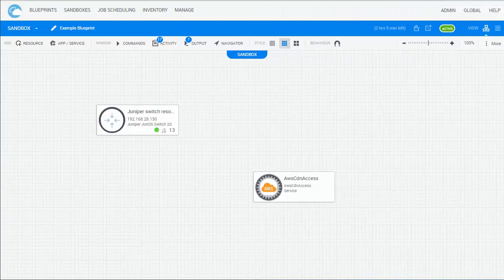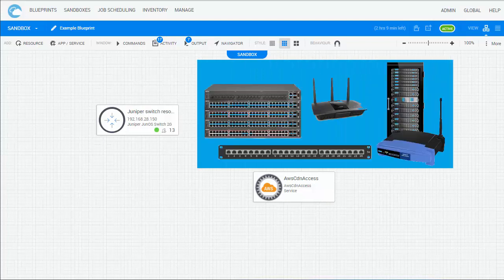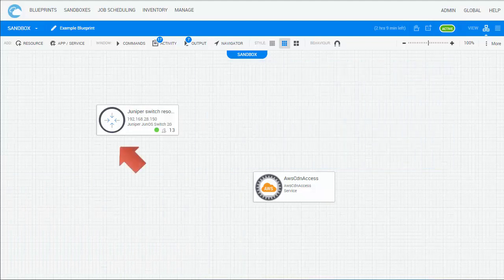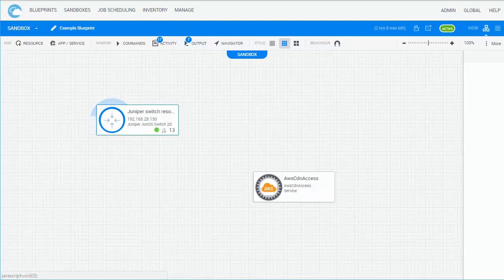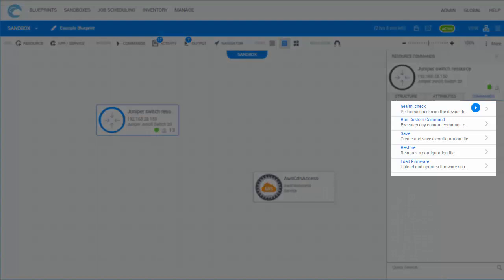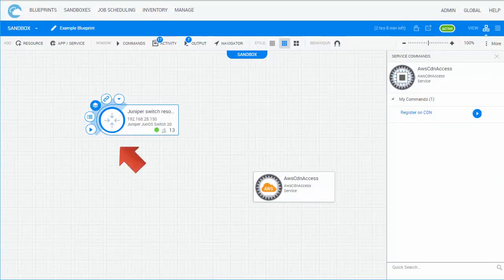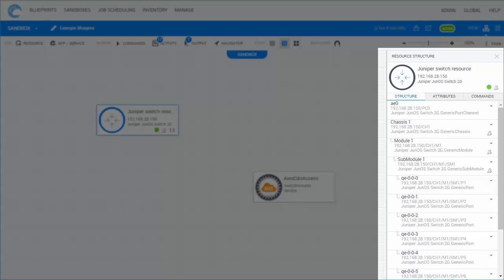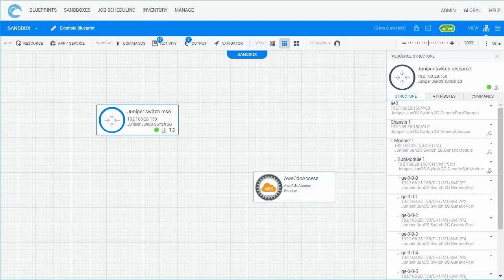What are Shells?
Introduction to CloudShell Shells.